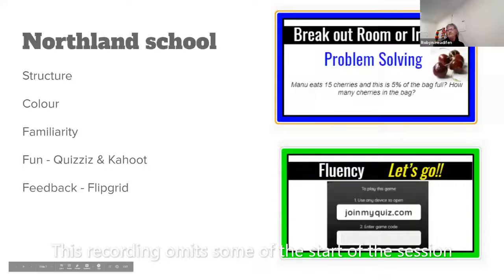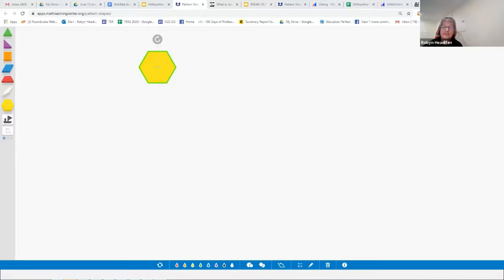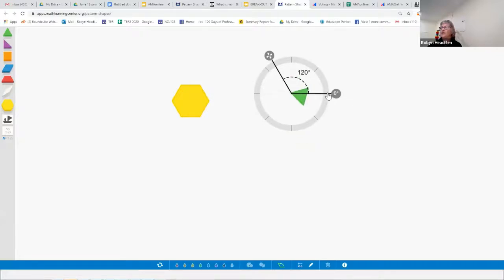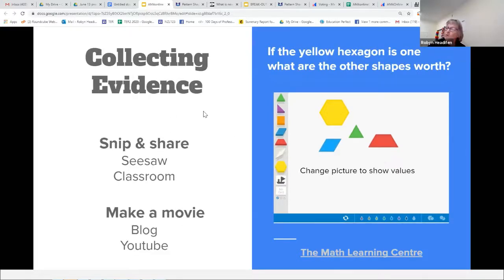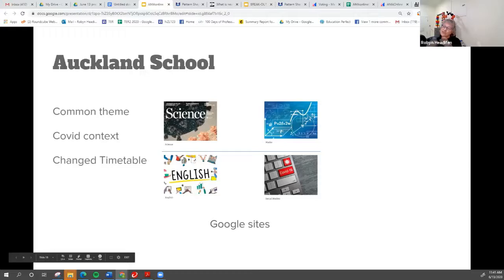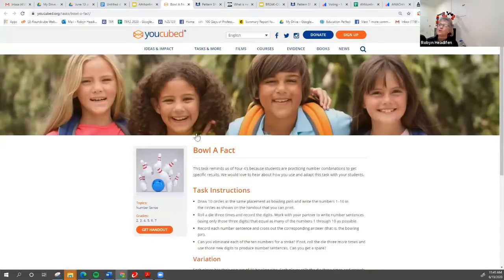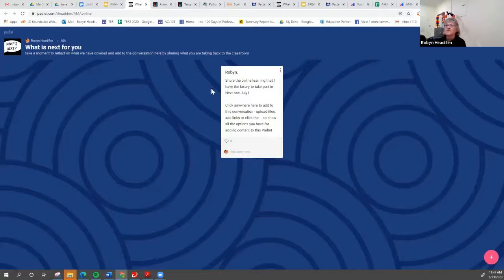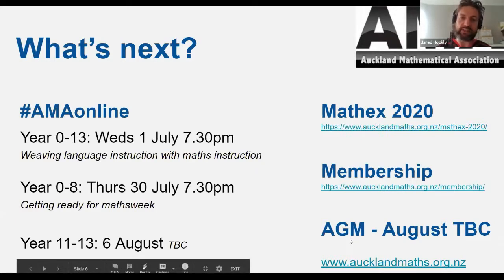AMA sat morning T2 - 2020 Robyn Headifen - Moving Forward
A recording (some of the start is missed) of Robyn Headifen's session , Kaiarahi for Auckland Maths Network of expertise. Robyn presents some stories and facilitates discussion on changes to the ways we taught maths under lockdown. The question is how can we make the most of these things we tried in our practice moving forward.